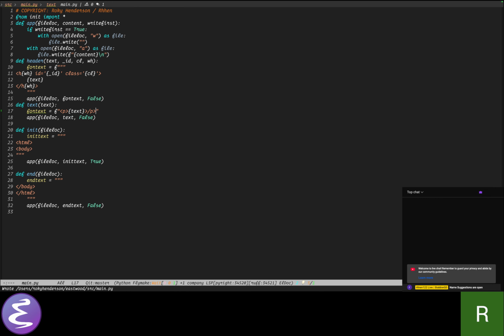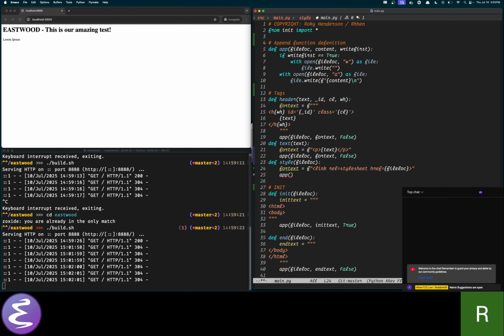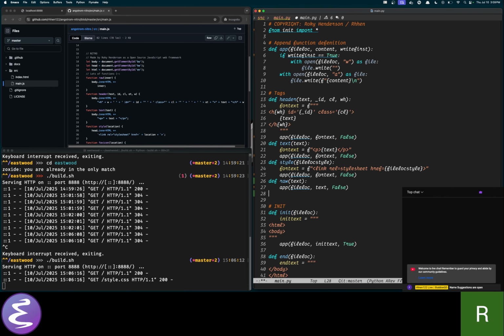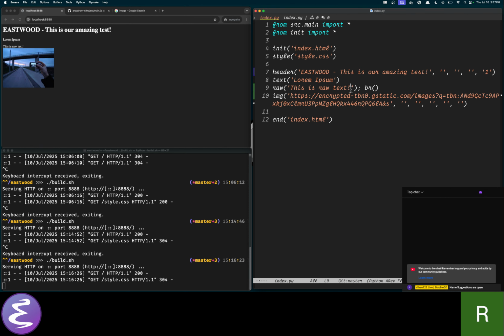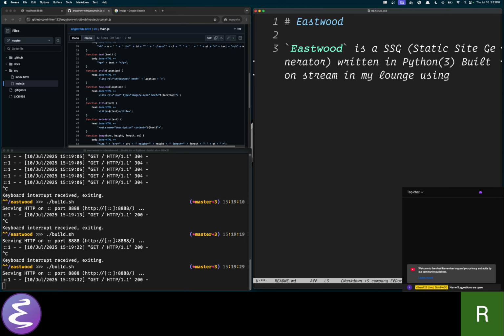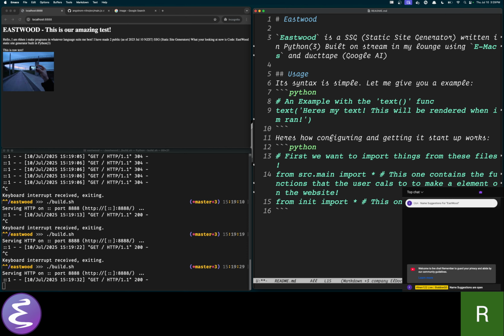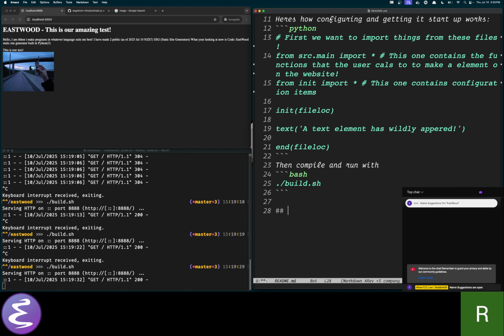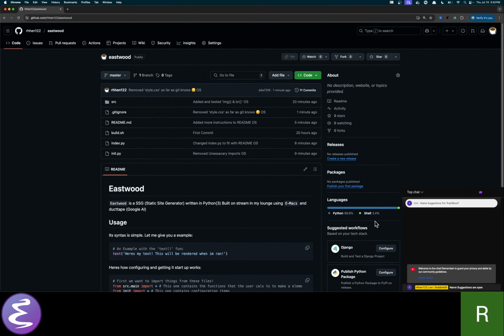Coding "Static Site Generator" | Emacs :: Rhhen :: Python | Pt. 2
I'm building a SSG in Python(3)
Join me :: Name suggestion are open!